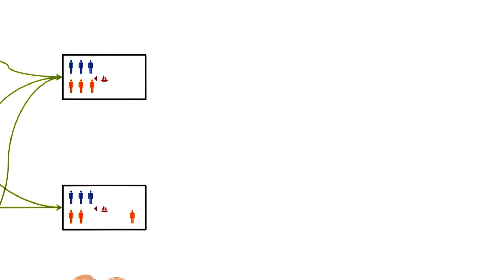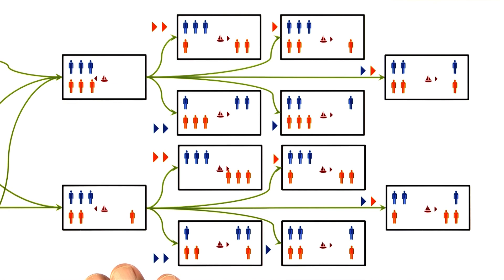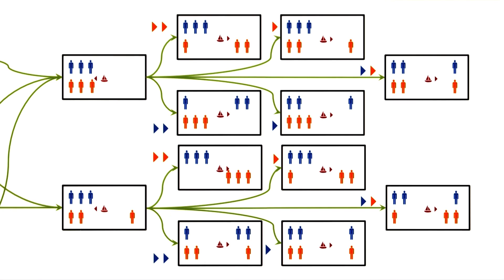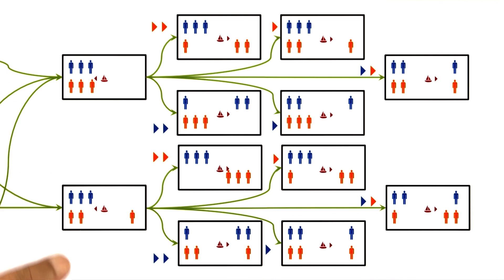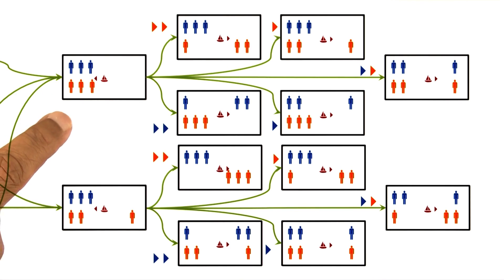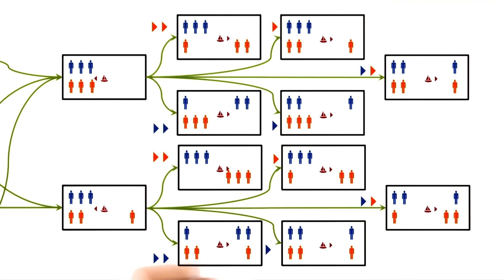Dumb Generators, Dumb Testers - Georgia Tech - KBAI: Part1